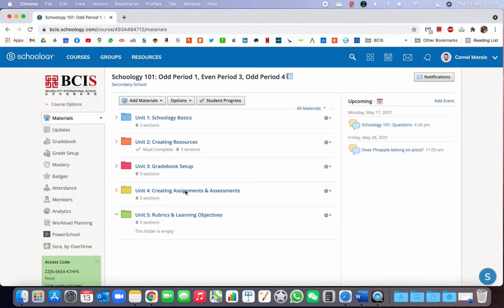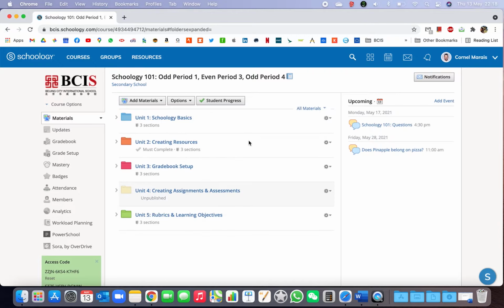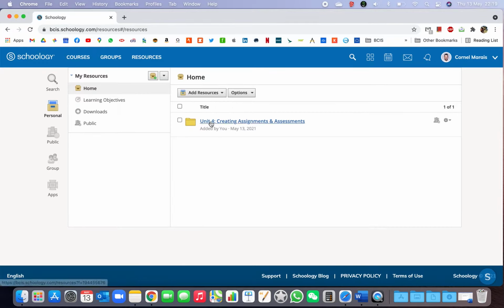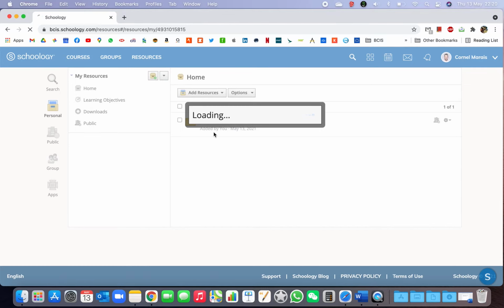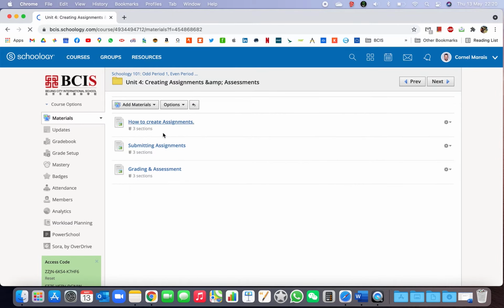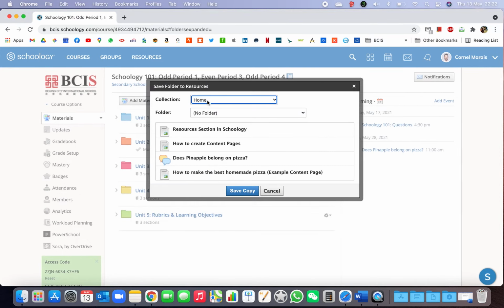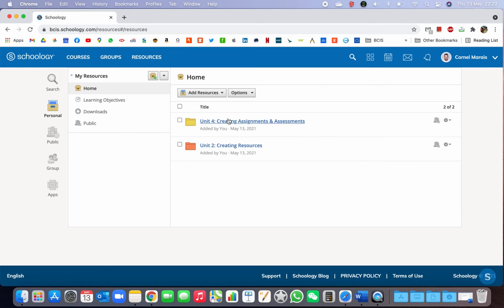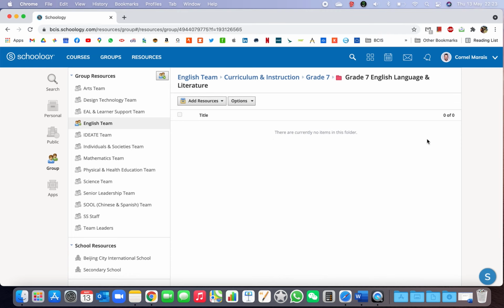BCIS: The Resource Space in Schoology